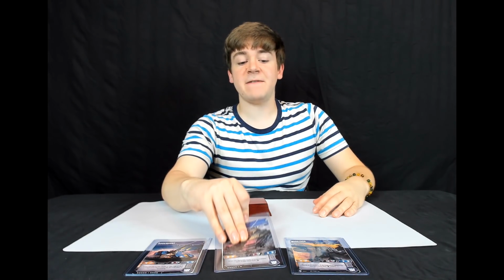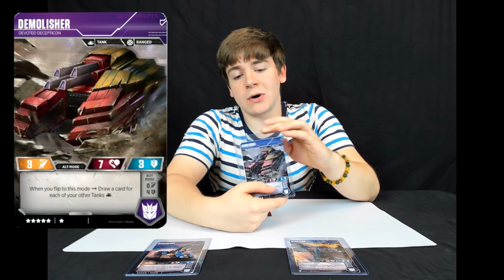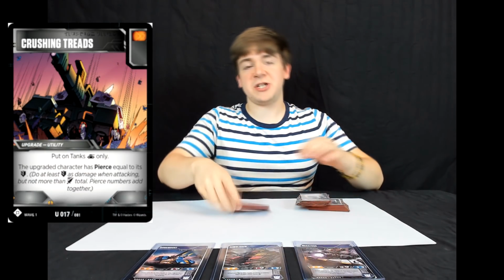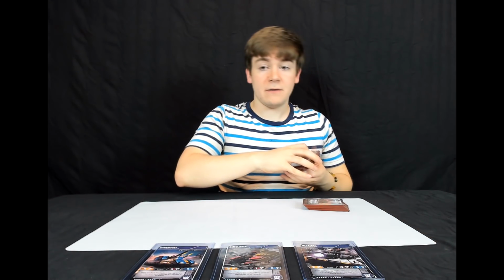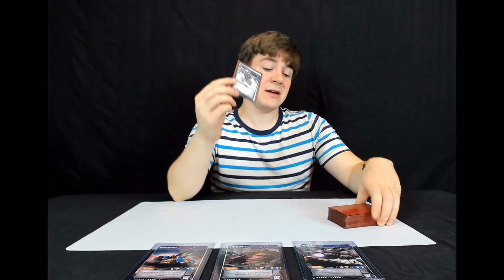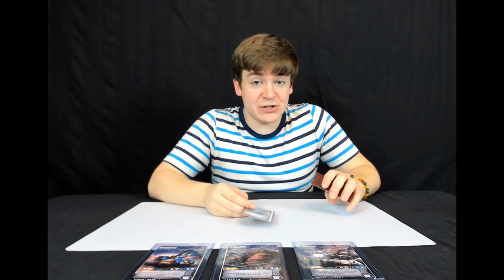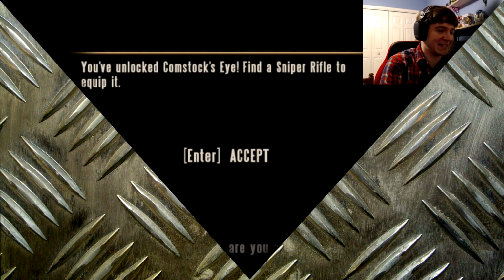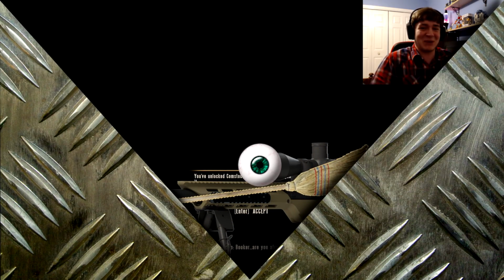Transformers TCG Deck Profile -- Tanks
"TANK!" may be an anime opening, but there will be no openings for your opponent when you play this deck!

Here is the full deck list:

Megatron -- Decepticon Leader (10)
Darkmount -- Cruel Overlord (9)
Demolisher -- Devoted Decepticon (6)
25/25

Deck
3 Equipment Enthusiast
3 Inspiring Leadership
3 Incoming Transmission
3 Leap Into Battle
3 Hunker Down
3 Peace Through Tyranny
3 Treasure Hunt
3 Data Bank
3 Crushing Treads
3 Grenade Launcher
3 Energon Axe
3 Drill Arms
3 Blast Shield
3 Scrapper Gauntlets
42